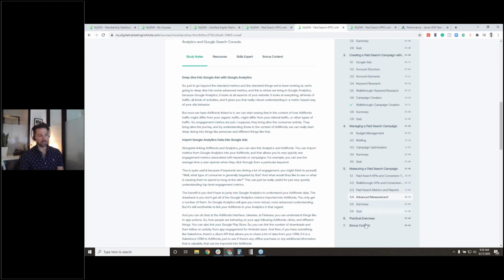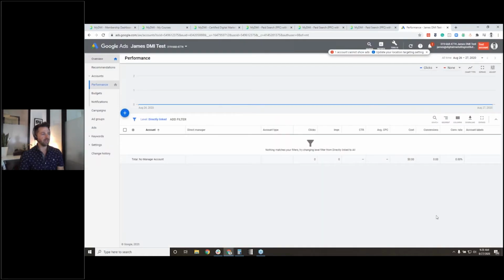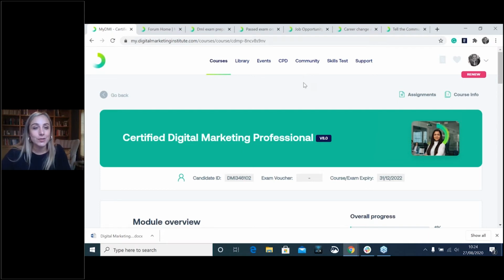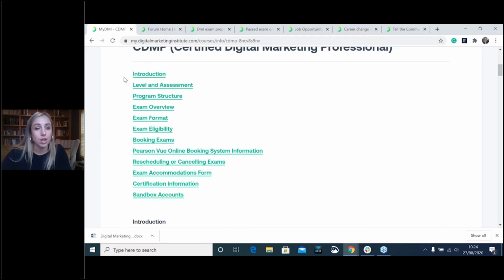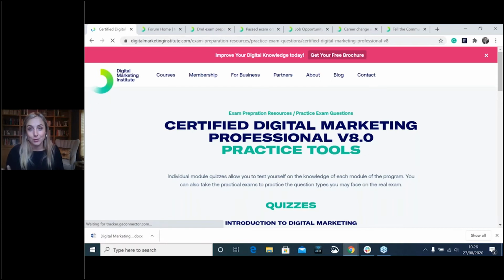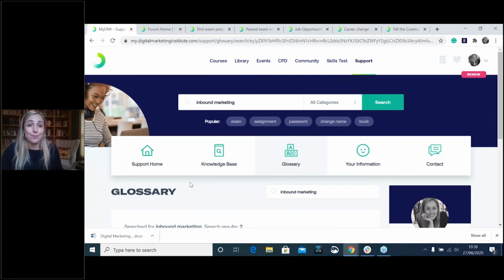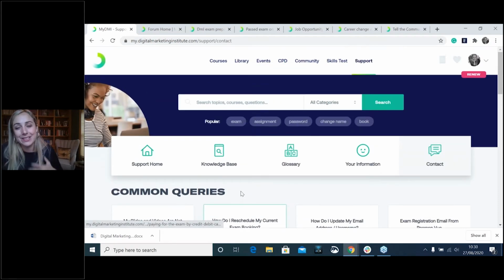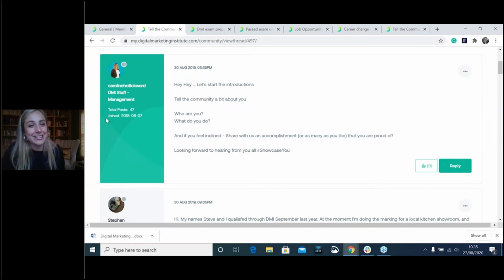DMI August Virtual Open Day | DMI PRO | Digital Marketing Institute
Back by popular demand - Welcome to the DMI Virtual Open Day for August where the team walks through our DMI PRO program!

Join us for an introduction to learning with the Digital Marketing Institute.

Introduction: 0:00

Introduction to the course: 05:13

Membership Library: 17:35

Extras: 20:16

Academic Support: 22:37

Knowledge Base: 27:00

Community Support:y 31:00

Q&A: 38:00